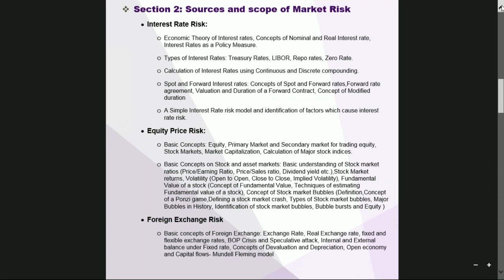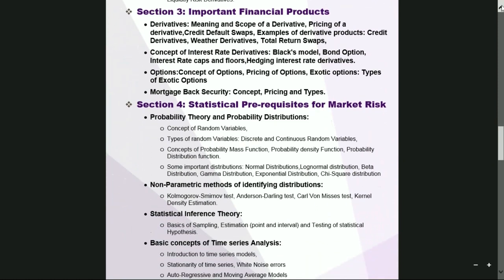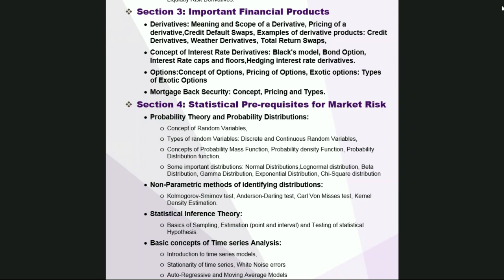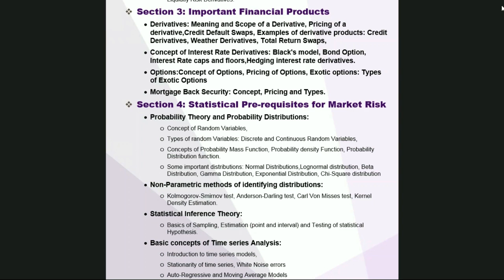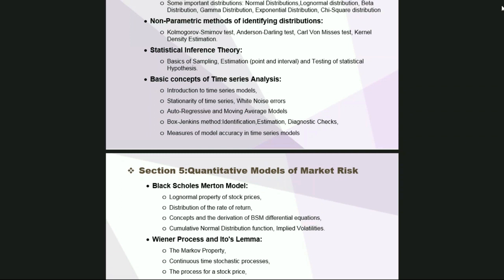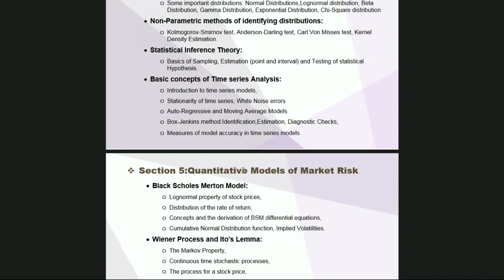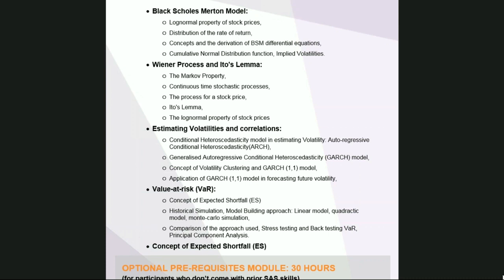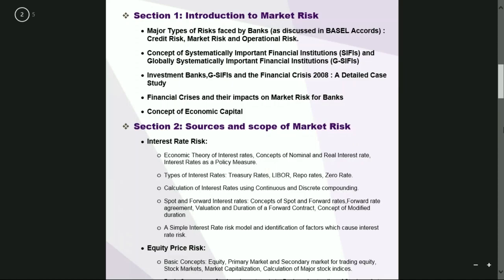Market Risk Modelling: First-ever Demo Session by DexLab Analytics (Part II)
This video posted by DexLab Analytics explores different sources of market risk. It deals with the concepts of interest rate derivatives, options and mortgage back security.